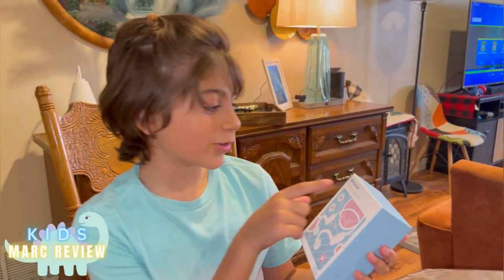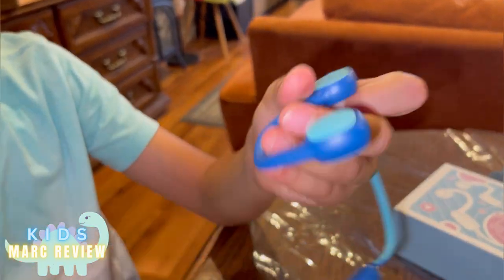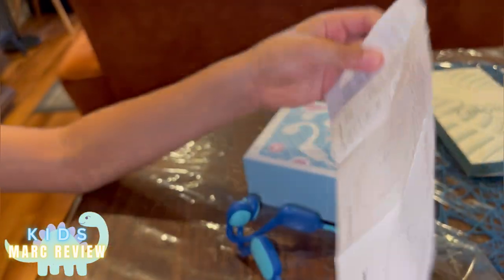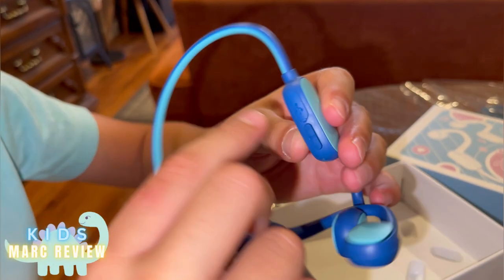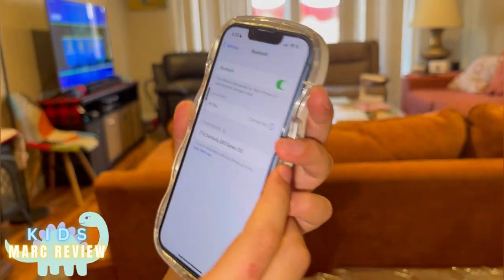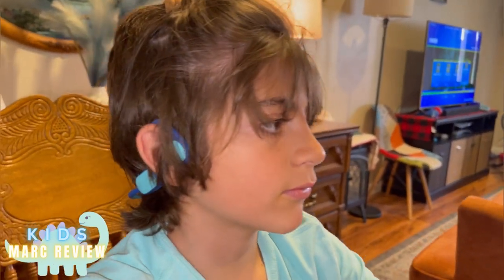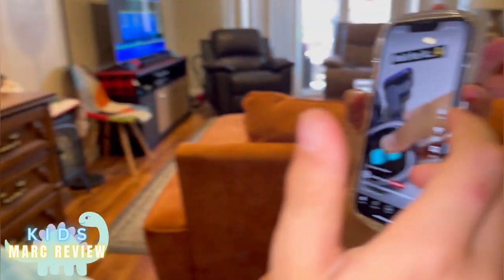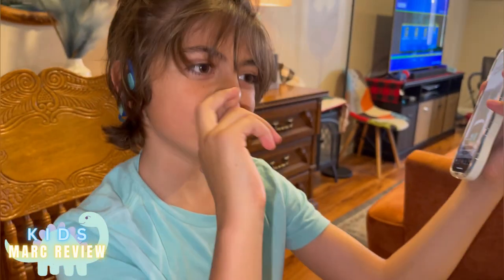Mehomeli Kids Headphones, Bluetooth 5.2 Air Conduction Open Ear Headphones